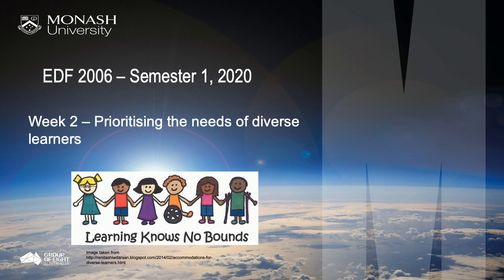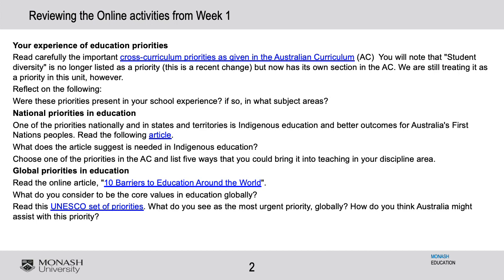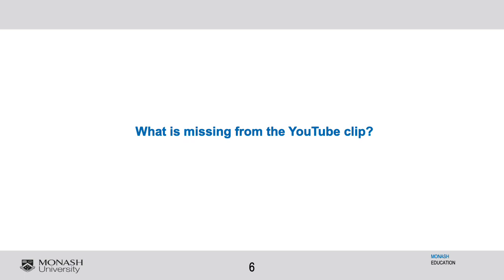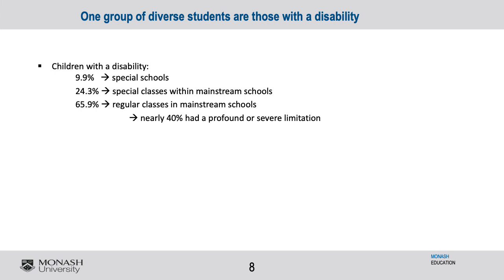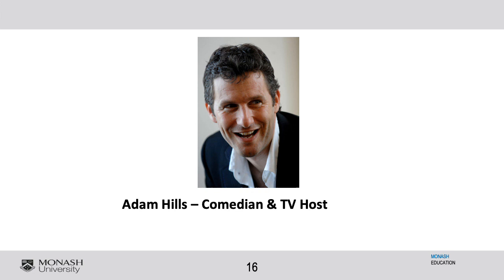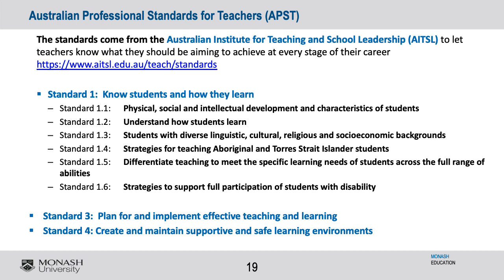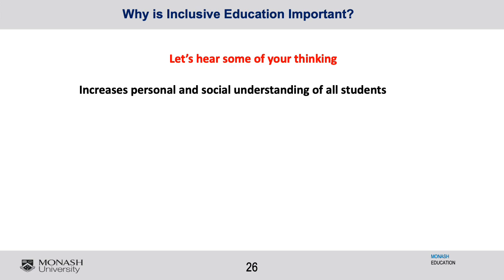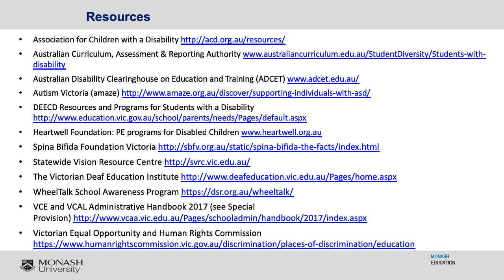Monash University EDF2006 Week 2 Video Lecture 2020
This video goes through the slide set developed for Week 2 about diversity and inclusion in education